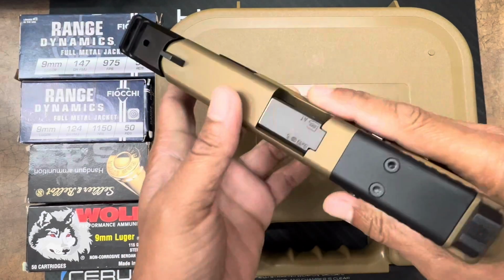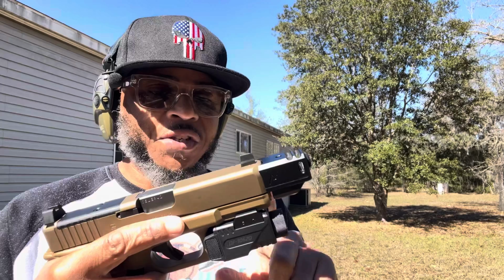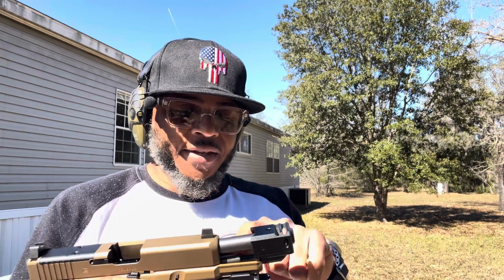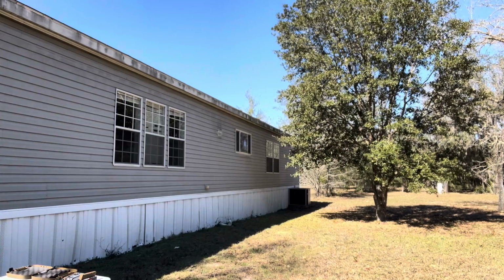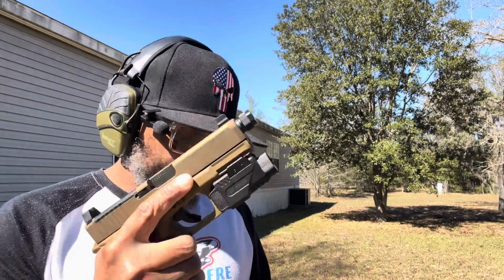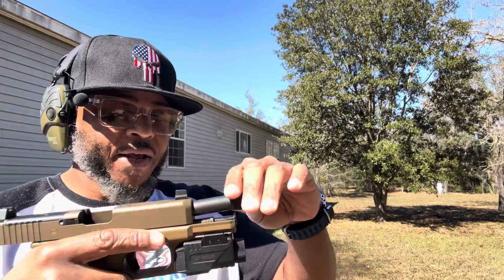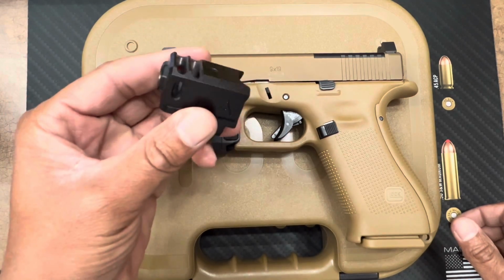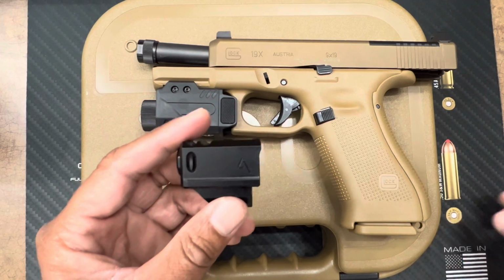GLOCK 19X MOS- AGENCY ARMS 417 COMPENSATOR FAILED: NEED LESSER STRENGTH RECOIL GUIDE ROD- #2025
The Agency Arms 417 Compensator didn’t WORK properly at all. It was very disappointing. None of the four different types of ammunitions cycled properly at all. I found out on my own that I need to change the guide rod because the OEM guide rod is just way to stiff and I need a lighter guide rod. But after I took the compensator off and tried my gun again it worked fine. So that let’s me know that the Compensator will not work without changing the guide rod.

Anyway I still had fun making this video.

Video edited using iMovie

This video was filmed in a controlled environment!
Everything you saw was performed on my personal shooting range.

Please 🙏 don’t try anything I am doing at home.
I am not promoting nor selling anything on my channel.
Everything I used on any of my videos I purchased with my own hard earned money 💰.